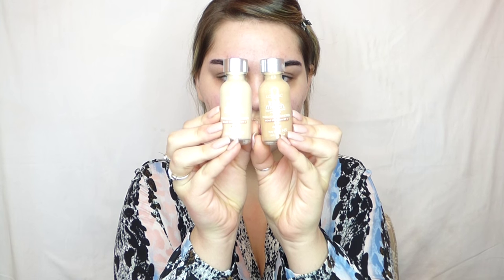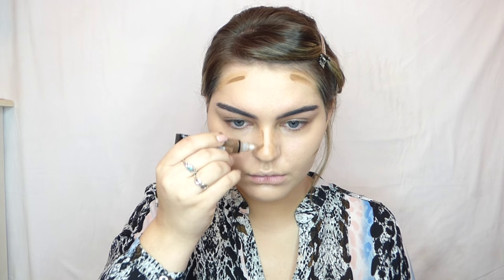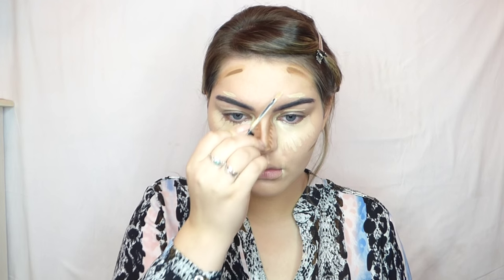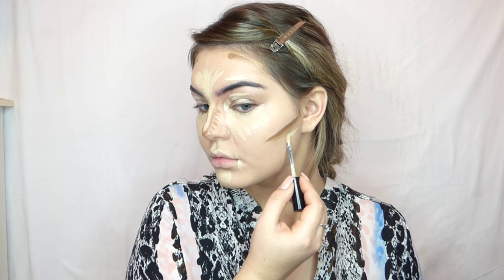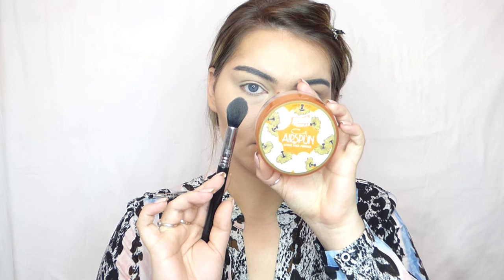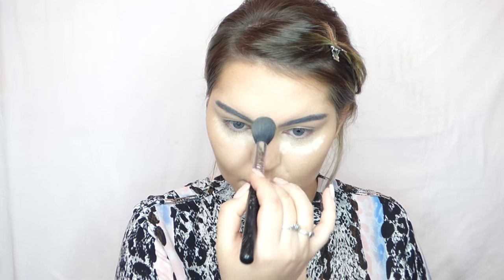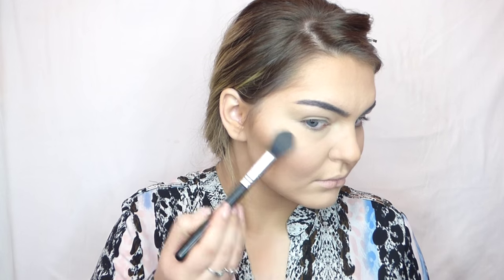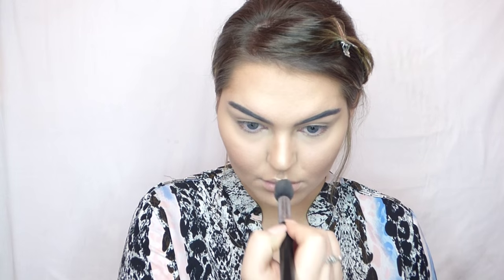How to: Contour & Highlight Round Face + Baking techniques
P.S. I forgot to put on cream blush :/

karolinak7

Second channel / Vlogs:
karolinaslife

PRODUCTS MENTIONED:
Maybelline Master Conceal Concealer
Mary Lour-Manizer by the Balm
Bioelements Absolute Moisture Moisturizer
Loreal True Match Powder in N8 ( as a bronzer)
Loreal true match foundation (n2 & n5)
Maybelline fit me foundation coconut 355
Airspun loose Powder in Translucent
Morphe Brushes 9B blush Palate
L.A. Girl Pro Conceal HD Concealer, Warm Honey
L.A. Girl Pro Conceal HD Concealer, Toast

BRUSHES USED:
Sigma E40
Sigma E25
Sigma F35
Luxie 205
Shany F12
Real Techniques Miracle Complex Sponge
Real Techniques buffing brush
Morphe M160-1/16 (Amazing Eyeline Brush)
EcoTools brushes
Shany F12
Shany E12